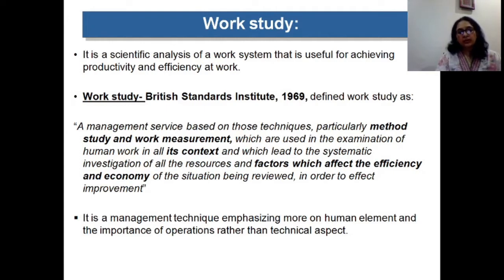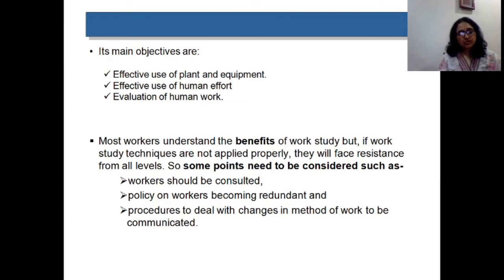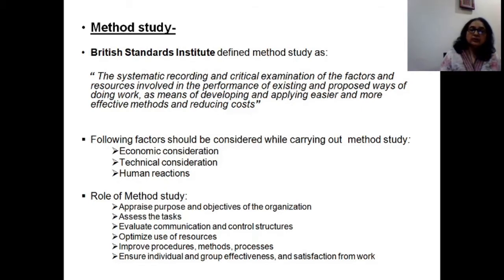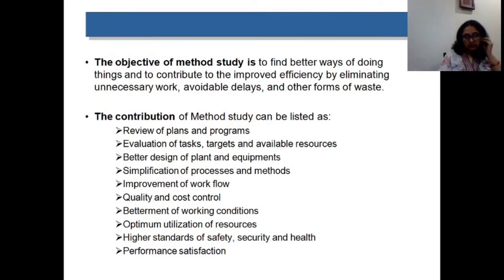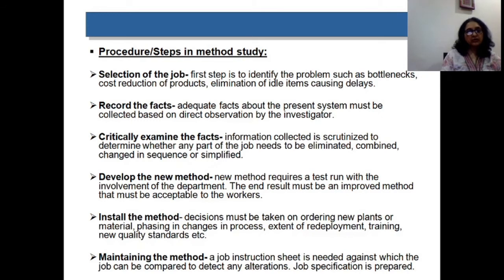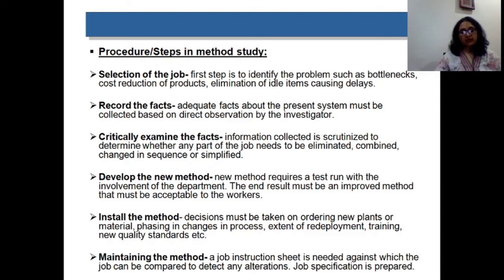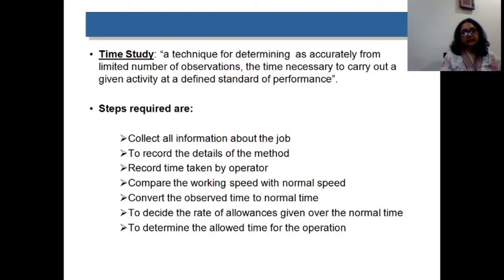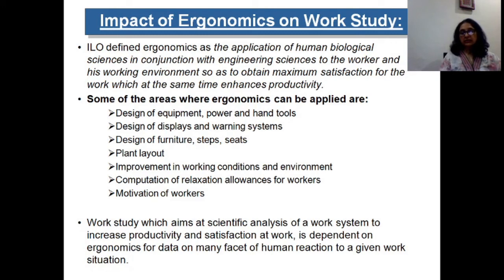MBAHR02 | HUMAN RESOURCE PLANNING | UNIT 1 | LECTURE 5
WORK STUDY